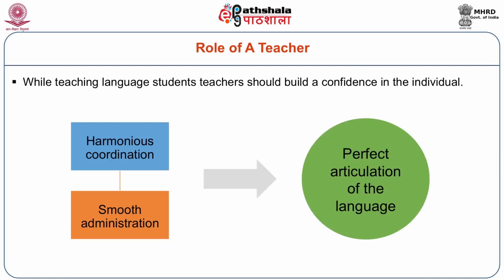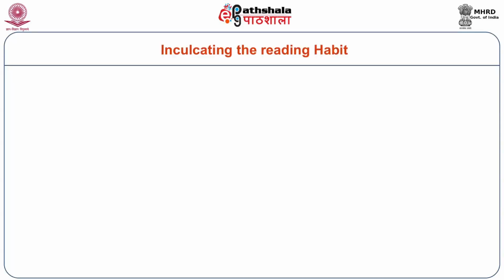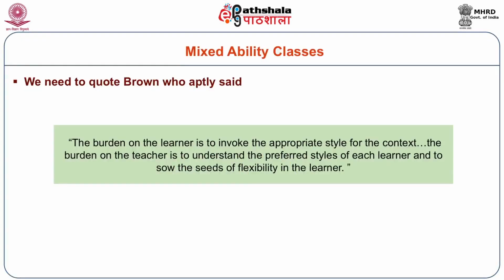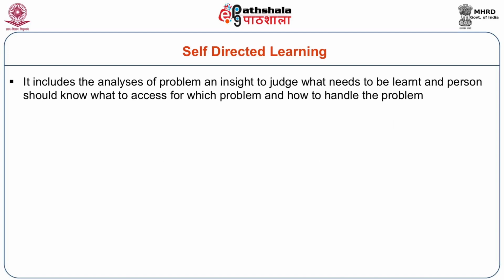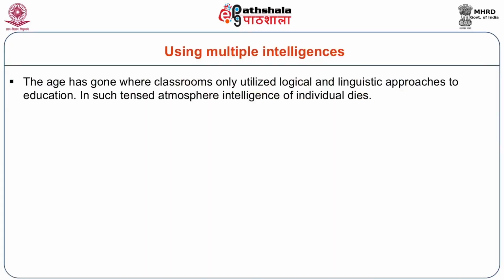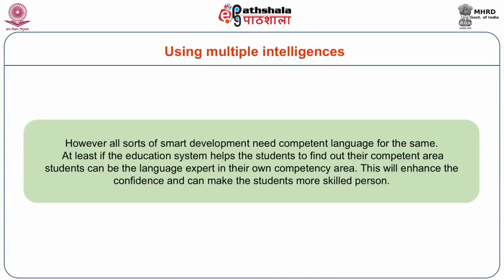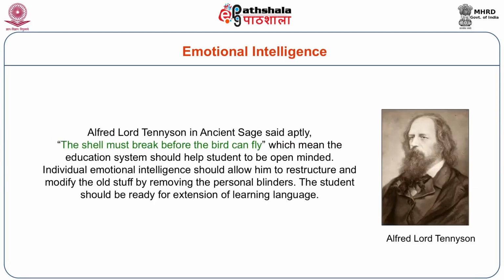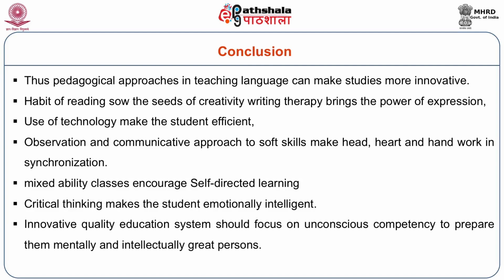M-03. Language Teaching Methods I